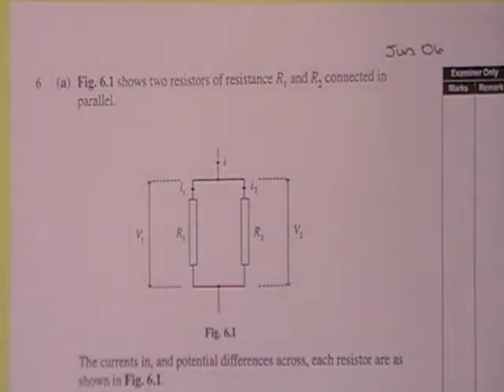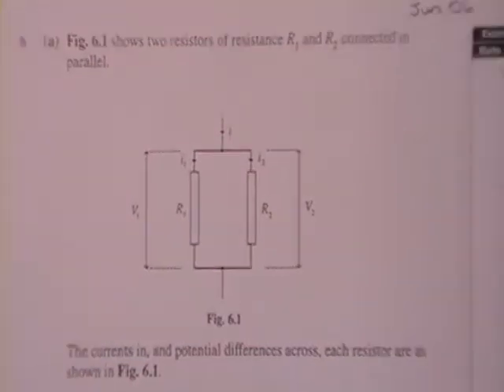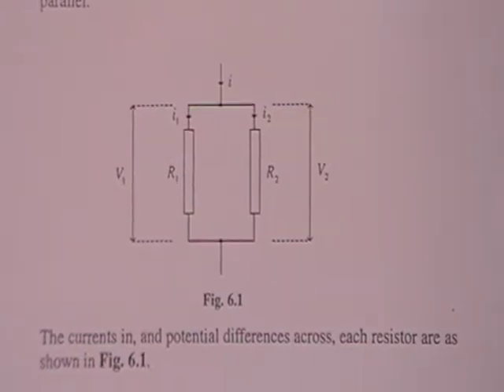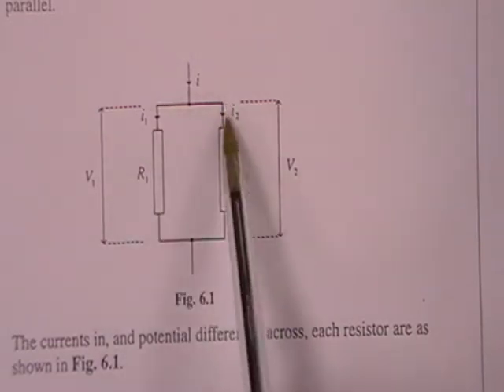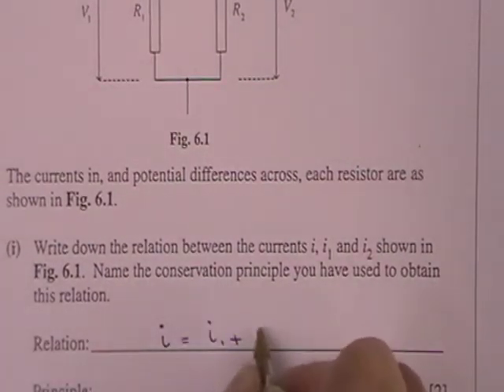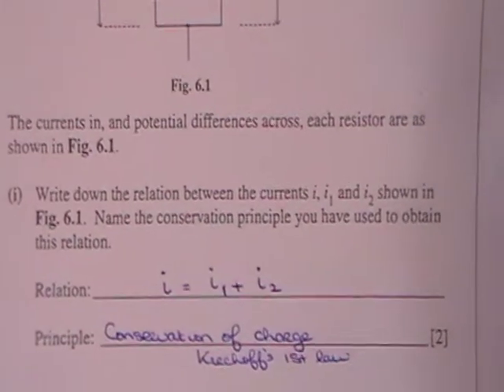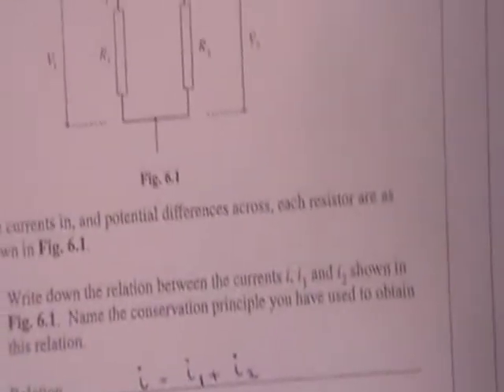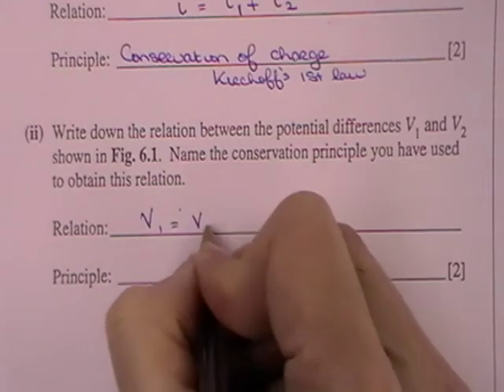AS1Resistors Qu6 June06